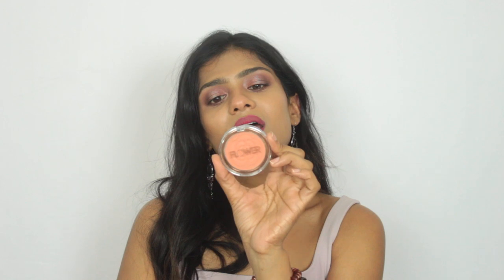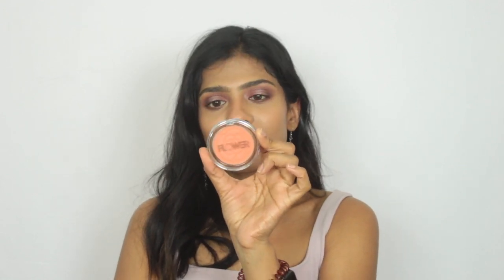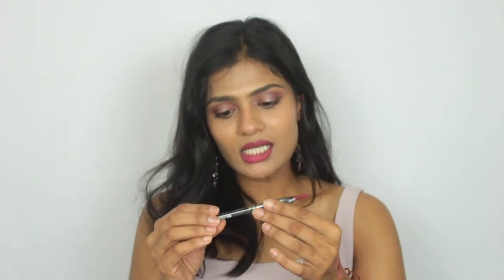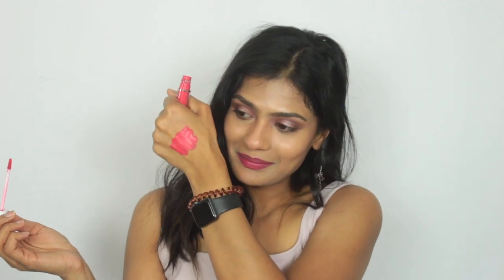Skincare and Makeup Haul, CoverFx, The ordinary, Maybelline and More.... | Nishitha Vunnam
Hey guys,

Hope you all have an amazing day :D

Mattifying Primer With Anti-Acne Treatment - COVER FX Dewy Finish Setting Spray - COVER FX
Maybelline urban cover foundation with SPF 50(soft tan 228, sunbeige 310)
NYX Professional Makeup Bare With Me Tinted Skin Veil ( better match, available online only Golden Caramel)
Milani Bold Color Statement Matte Lipstick (I am happy)

Shade references in other foundations:
MUFE ultra HD and Matte Velvet foundation - ‘Y425’
Maybelline Fit me - ‘Classic Tan’, Maybelline Superstay foundation - ‘Golden’
Lancome longer foundation - ‘425 Warm Bisque’
Mac face and body ‘C6’, don’t know my NC, never tried it after realizing that MAC products break me out :(